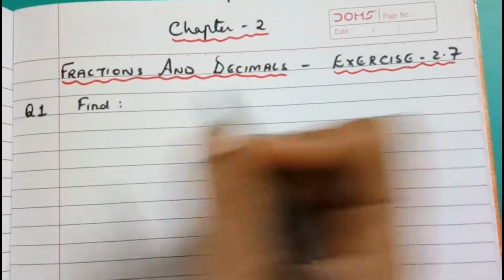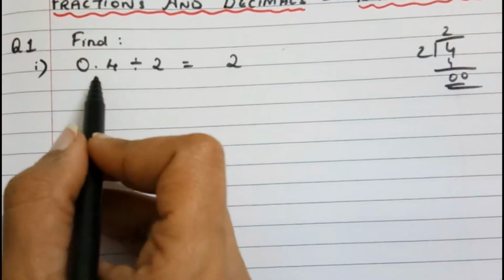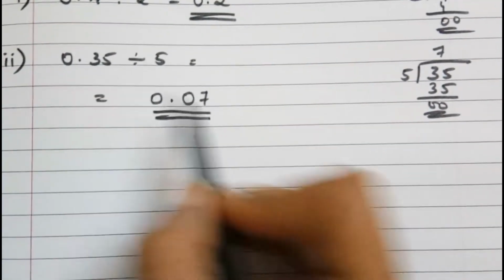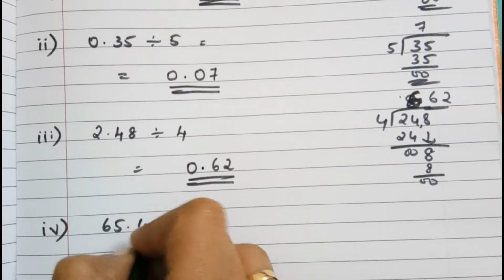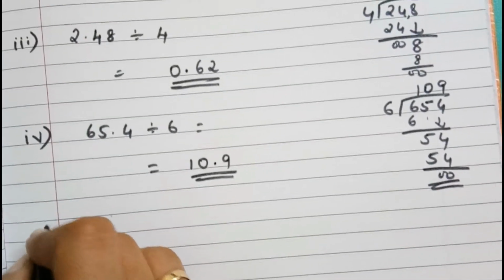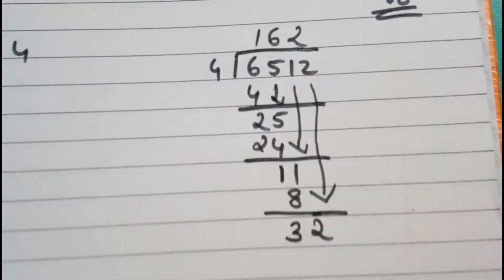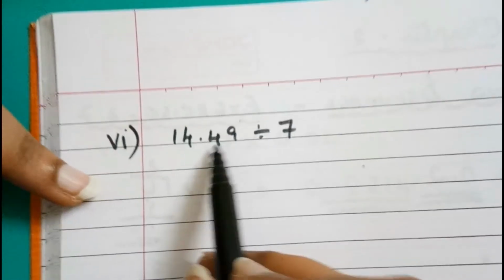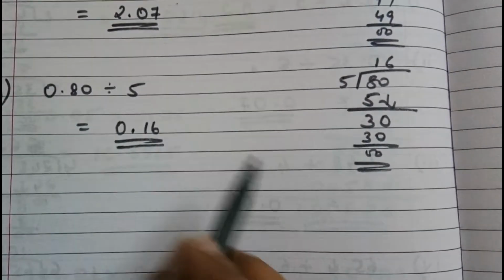Chapter 2-Fractions And Decimals| Ex.2.7| Question-1| Maths|Class 7th|NCERT